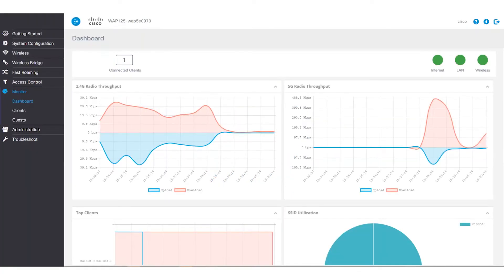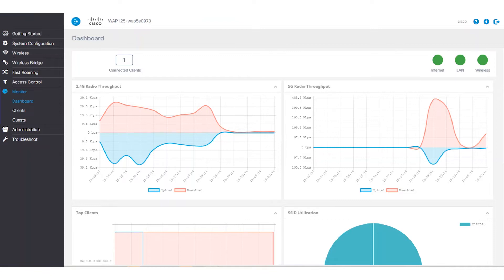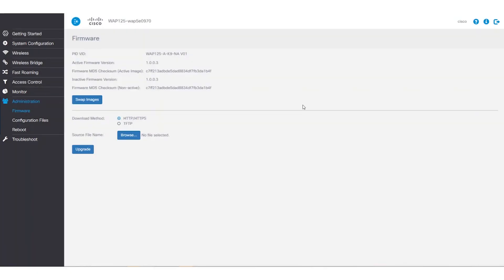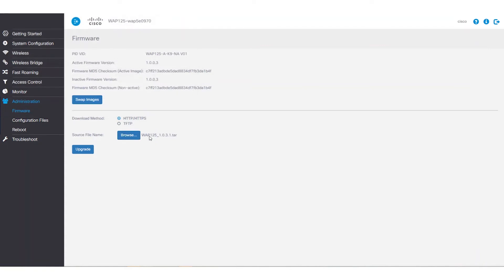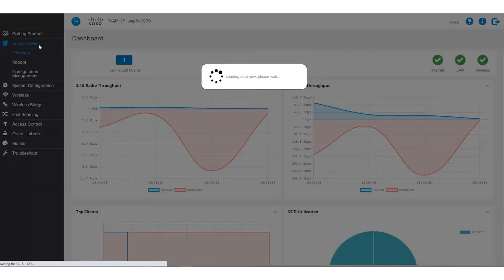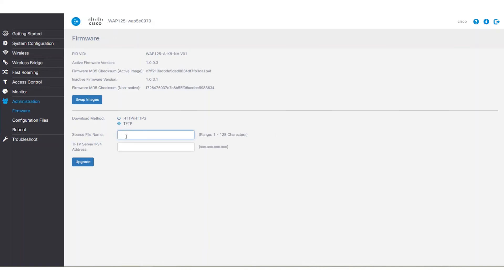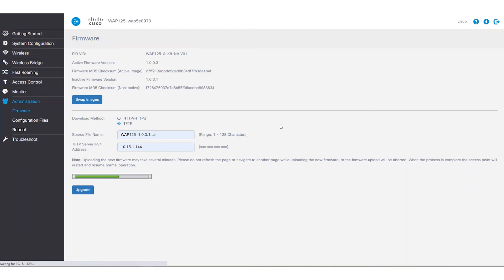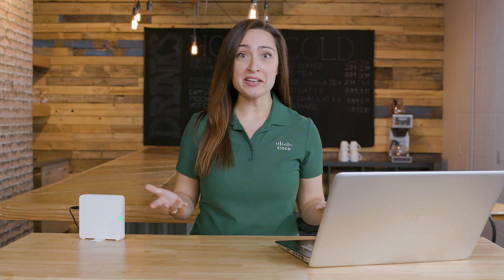Cisco Tech Talk: Upgrade Firmware on the WAP125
In this edition of Tech Talks, we’ll discuss upgrading firmware on your Cisco WAP125 Wireless-AC Dual Band Desktop Access Point.